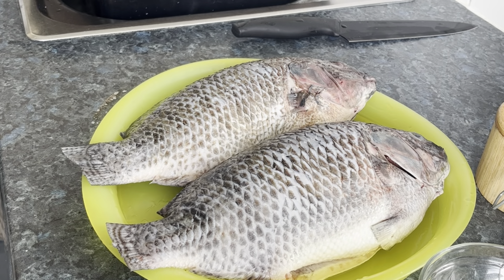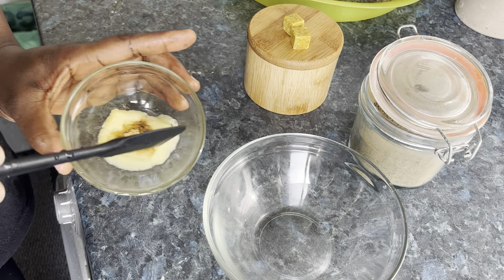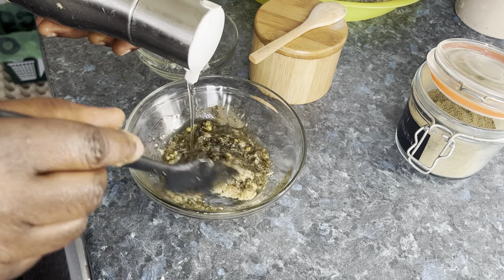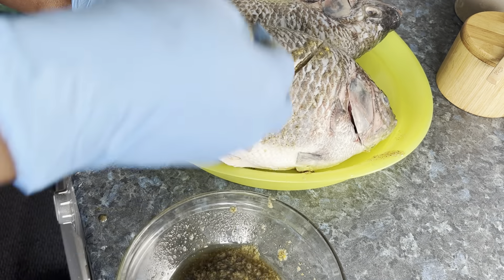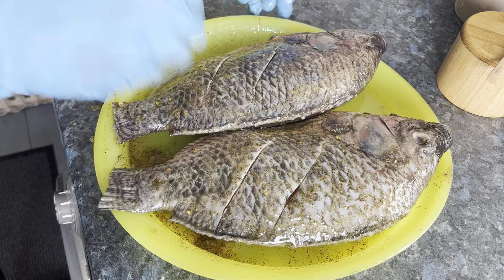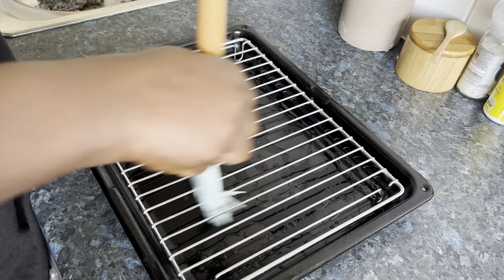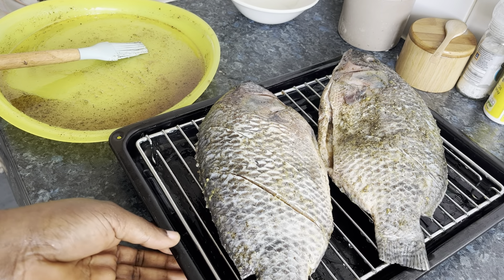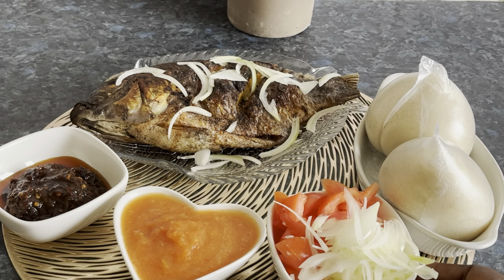Baked fish with akoume